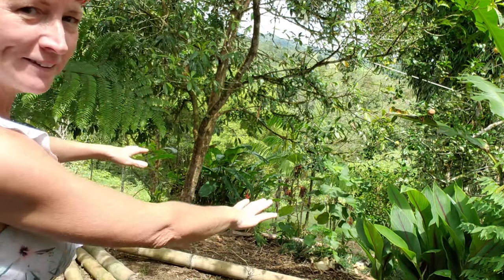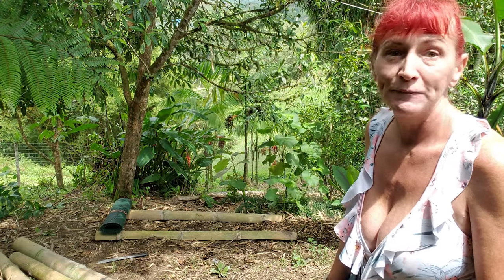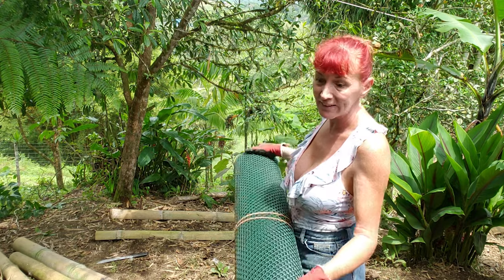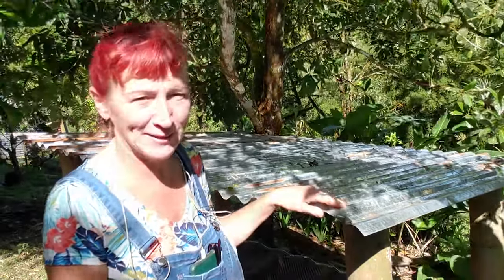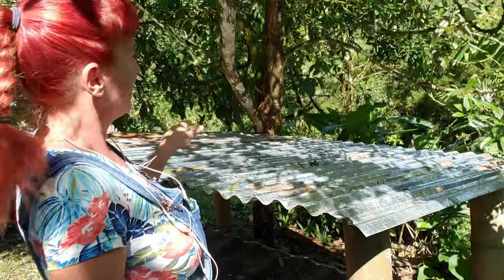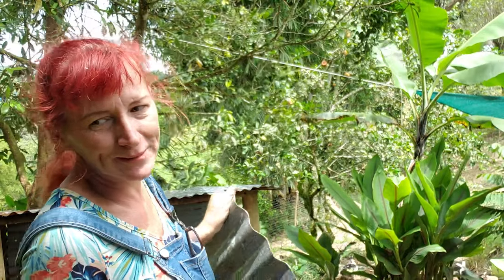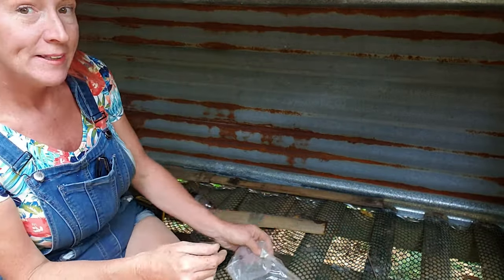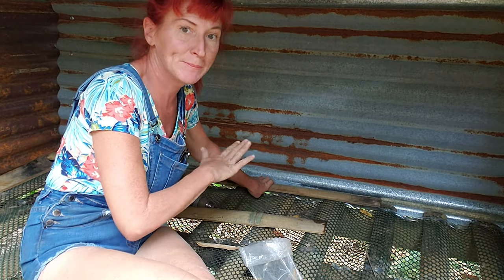BUILDING A DUCK SHED FROM BAMBOO & RECLAIMED MATERIALS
The goal was to use bamboo growing on our property, and reclaimed materials, to build happy little duck shed, to give them shelter from the rain, and keep costs low.
So far, the ducks are pretty happy with their new real estate!